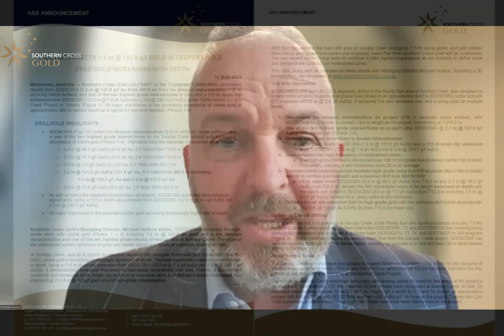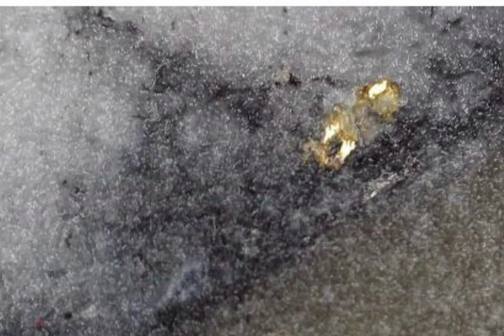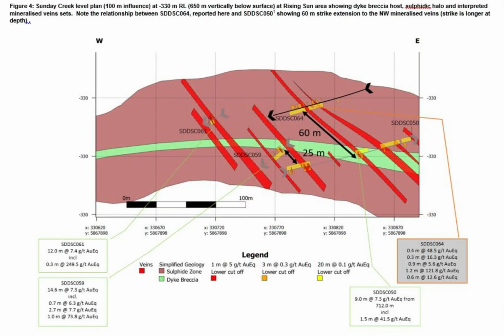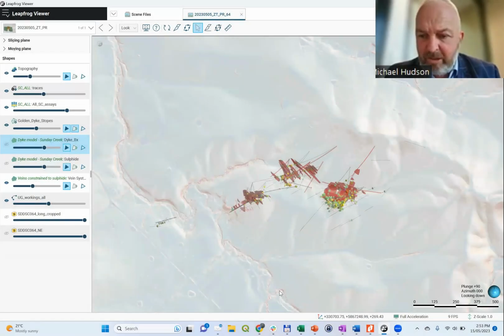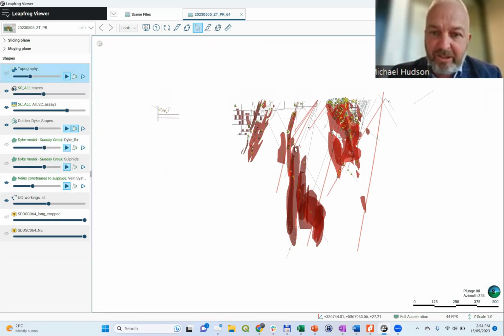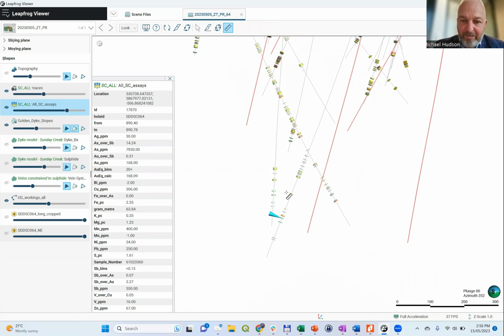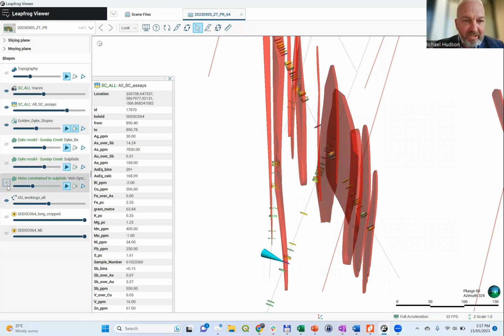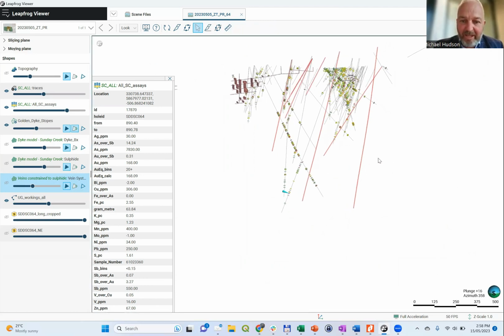Intercepts 1.2m @ 121.8g/t Gold Au in deepest hole. Free Gold increasing with depth. ASX Ann 16/5/23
Melbourne, Australia — Southern Cross Gold Ltd (“SXG” or the “Company”) (ASX:SXG) announces results from SDDSC064 (1.2 m @ 121.8 g/t Au from 889.6 m) from the deepest mineralisation (830 m vertically below surface) and one of the two highest grade intersections to date, and a 115 m down-dip extension from SDDSC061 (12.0 m @ 7.4 g/t AuEq incl 0.3 m @ 249.5 g/t AuEq) at the 100%-owned Sunday Creek Project in Victoria (Figure 1). Of major importance is the increasing abundance of visible gold at approximately 800 m vertical depth as is typical for epizonal deposits.

Southern Cross Gold’s Managing Director, Michael Hudson states, “SDDSC064 intersected five high-grade veins with visible gold including 1.2 m @ 121.8 g/t gold and is the deepest mineralisation and one of the two highest grade results drilled to date at Sunday Creek. The scale of the mineralised system continues to grow and deliver significant results at a globally leading hit-rate.

At Sunday Creek, and as is typical for epizonal deposits (for example Fosterville and Costerfield, Reefton (NZ)), visible gold is becoming increasingly significant at depth. The hole importantly extended mineralisation to depth, being a 115 m down-dip extension from SDDSC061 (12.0 m @ 7.4 g/t AuEq incl 0.3 m @ 249.5 g/t AuEq). It demonstrated increased frequency of high-grade mineralised vein sets. Further, it has defined continuity and increased strike length (up to 60 m) of individual veins and defined a broad mineralised halo intersecting 212.8 m @ 1.0 g/t gold around high-grade mineralisation.

With four rigs working the main drill area at Sunday Creek and up to 7.5 km along strike, and with sixteen holes being geologically processed and analysed, news flow from Southern Cross Gold will be continuous. You can expect our technical team to continue to take logical progressions as we continue to define scale and demonstrate continuity of mineralised zones.”

This data, along with an interview on these results with Managing Director Michael Hudson, including a 3D presentation, can be viewed

Please consult official ASX Release dated 16 May 2023 which can be found on the company